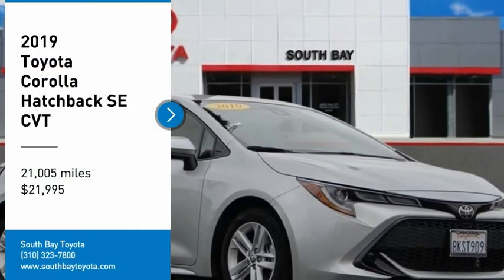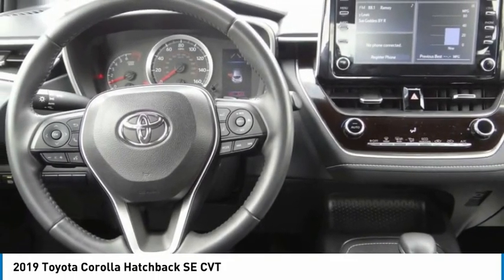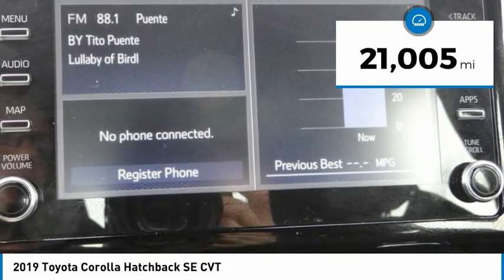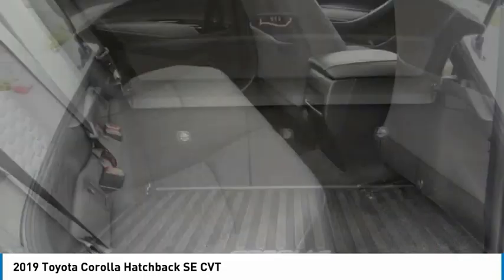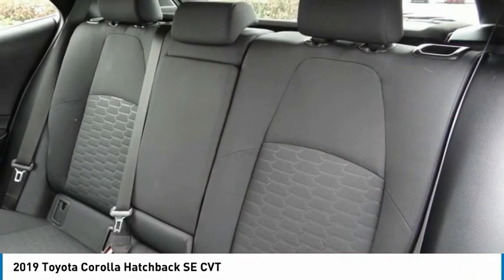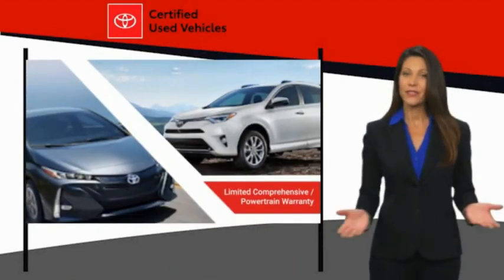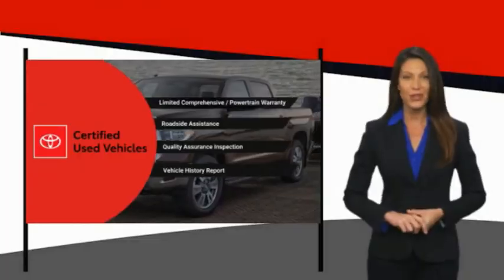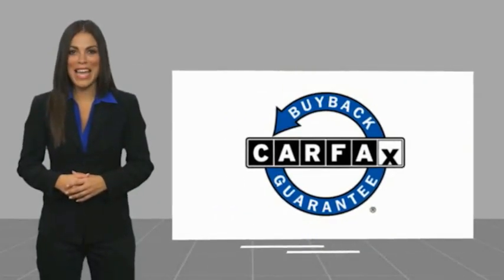2019 Toyota Corolla Hatchback Gardena,Torrance,Hawthorne,Carson,Compton 255572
2019 Toyota Corolla Hatchback SE CVT

SOUTH BAY TOYOTA, PROUDLY SERVING GARDENA, TORRANCE, HAWTHORNE, CARSON, COMPTON, AND SURROUNDING CALIFORNIA LOCATIONS THIS SILVER 2019 Toyota COROLLA HATCHBACK IS EQUIPPED WITH A Engine: 2.0L I4 Dynamic Force -inc: dual injection w/dual VVT-i, TRANSMISSION, AND RECEIVES AN ESTIMATED 32 City/42 Hwy MPG. CONTACT SOUTH BAY TOYOTA TO SCHEDULE A TEST DRIVE AND TAKE THIS 2019 Toyota COROLLA HATCHBACK HOME TODAY, OR VISIT OUR SHOWROOM CONVENIENTLY LOCATED AT 18416 SOUTH WESTERN AVE GARDENA CALIFORNIA 90248. Recent Arrival! Odometer is 597 miles below market average! CARFAX One-Owner. Clean CARFAX. This vehicle has passed a 160 point inspection by our Toyota Certified Technicians., Emergency communication system: Safety Connect, Exterior Parking Camera Rear, Front Bucket Seats, Remote keyless entry. Certified. Silver 2019 Toyota Corolla Hatchback SE FWD CVT 2.0L I4 32/42 City/Highway MPG Toyota Details: * Limited Comprehensive Warranty: 12 Month/12,000 Mile (whichever comes first) from certified purchase date. Roadside Assistance for 1 Year (for Toyota Certified Used Vehicles program), Limited Comprehensive Warranty: 12 Month/12,000 Mile (whichever comes first) from certified purchase date. Battery Warranty coverage for 10 years/100,000 miles (2020 Hybrid models) or 8 years/100,000 miles (Hybrid models prior to 2020) from original date of first use when sold as new. Fuel Cell Vehicle Warranty 8 years/100,000 mile (whichever comes first) on key fuel cell components. Roadside Assistance for 1 Year (for Toyota Certified Used Hybrids program) * Vehicle History * Powertrain Limited Warranty: 84 Month/100,000 Mile (whichever comes first) from TCUV purchase date * Transferable Warranty * Roadside Assistance * Warranty Deductible: $50 * 160 Point Inspection (for Toyota Certified Used Vehicles program), 174 Point Inspection (for Toyota Certified Used Hybrids program) Awards: * 2019 KBB.com Best Resale Value Awards * 2019 KBB.com Brand Image Awards It's Time to SAVE at South Bay! Call today!